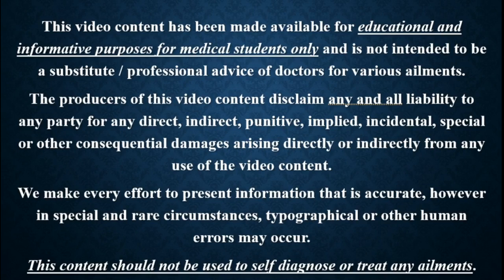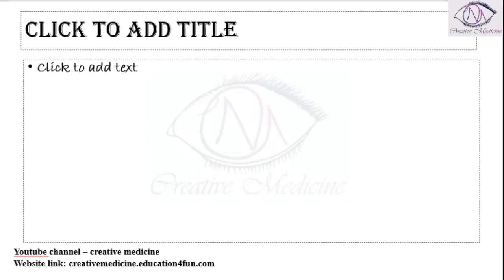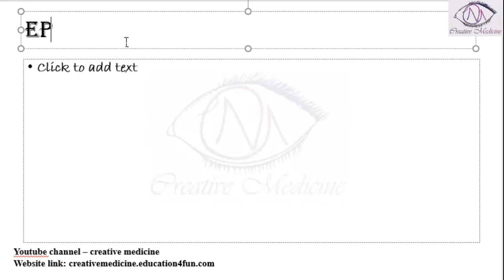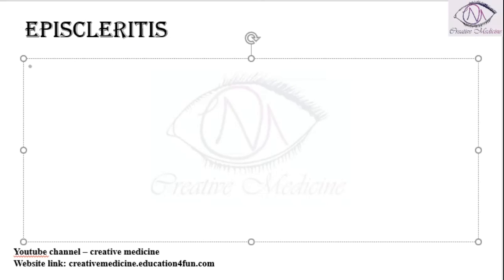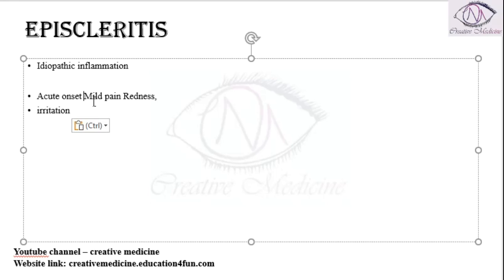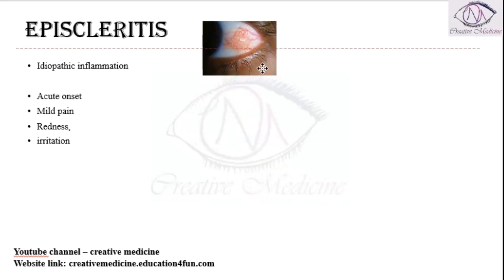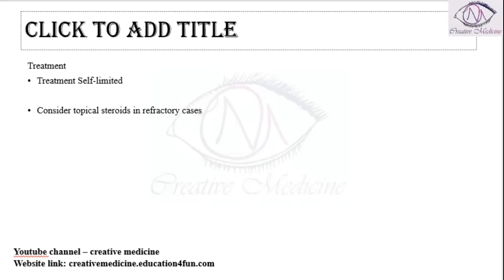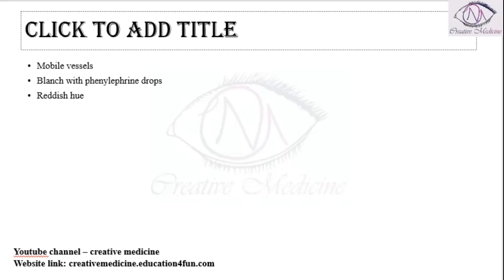Lec 1 Episcleritis mp4 || OPHTHALMOLOGY